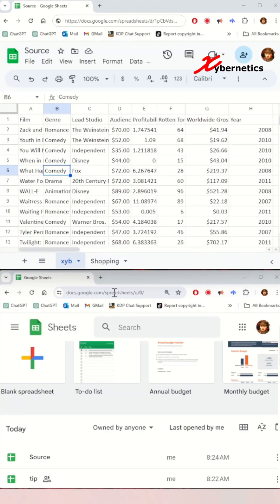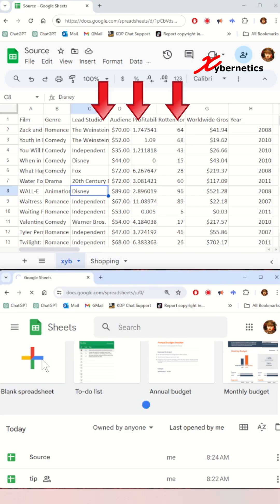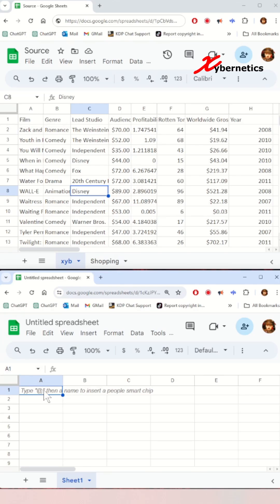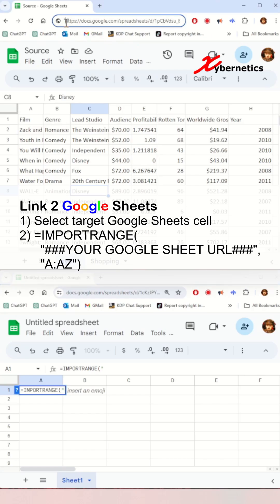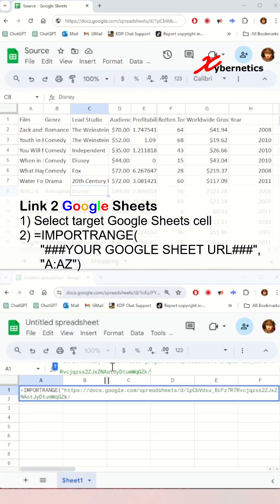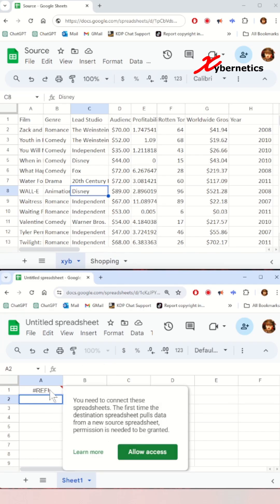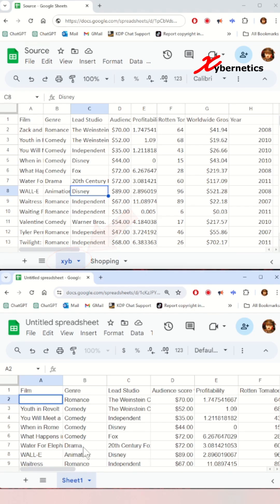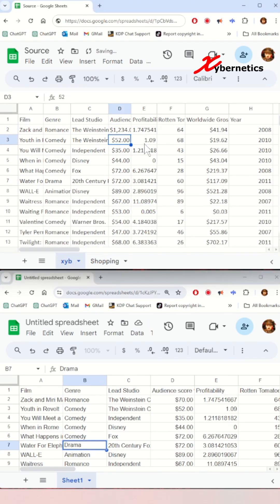Connect 2 Different Google Sheets - Excel Tips and Tricks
Learn how to connect 2 different Google Sheets.

Yes, you can link two different Google Sheets together easily. To link to another Google Sheet in Google Sheets, simply use the formula "=IMPORTRANGE("URL_of_the_sheet", "SheetName!Range")" where you replace "URL_of_the_sheet" with the URL of the sheet you want to link to and "SheetName!Range" with the specific range of data you want to import. Additionally, you can link a spreadsheet to another spreadsheet by opening both sheets and using the "=IMPORTRANGE()" function again. To match two Google Sheets, you can use various methods such as VLOOKUP, INDEX MATCH, or other functions depending on your needs. Yes, you can link two Google Sheets to update automatically by setting up the appropriate formulas or functions. To link two Google Sheets using VLOOKUP, you can utilize the VLOOKUP function by specifying the lookup value, range of cells to search, column index number, and whether you want an exact or approximate match.

After this video you can answer the following question easily.
Can I link two different Google Sheets together?
How do I link to another Google sheet in Google Sheets?
How do I link a spreadsheet to another spreadsheet?
How do I match two Google Sheets?
Can you link two Google Sheets to update?
How do I link two Google Sheets using Vlookup?

Link 2 Google Sheets
1) Select target Google Sheets cell
2) =IMPORTRANGE("### YOUR GOOGLE SHEET URL ###","A:AZ")

Link Specific Google Sheet
=IMPORTRANGE("### YOUR GOOGLE SHEET URL ###","Shopping!A:AZ")